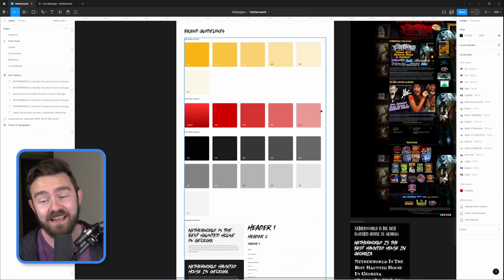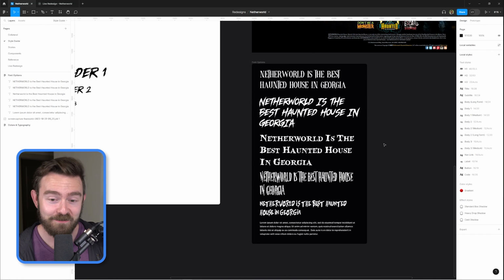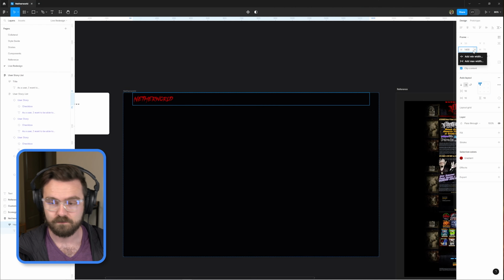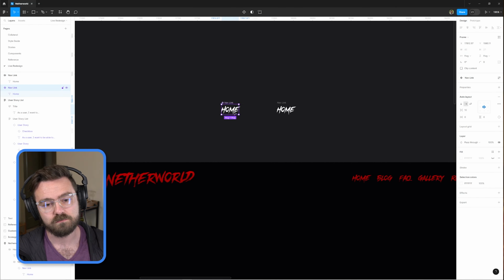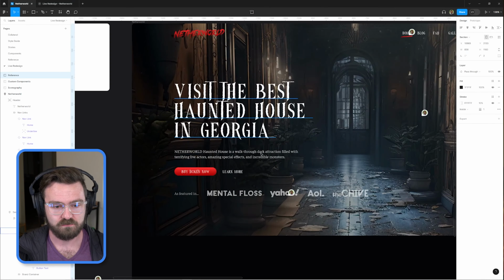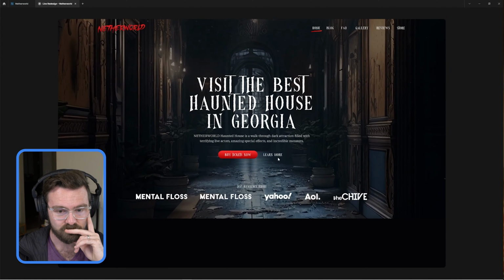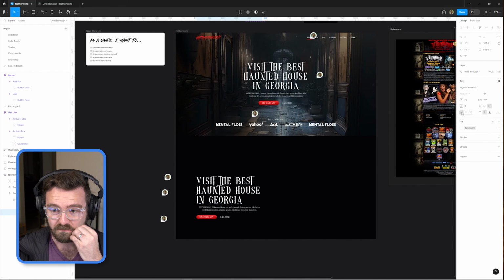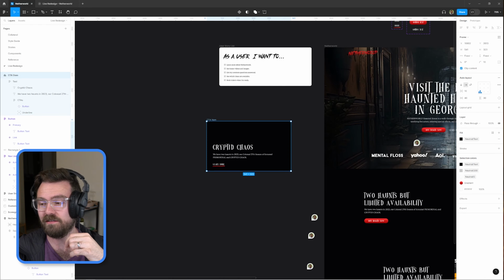I redesigned a haunted house website (very spooky) | Speed UX/UI Speed Design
In the 72nd episode of Demystifying Design, I'll be redesigning fearworld.com, the website for one of the worlds best haunted houses!

1. Learn more about Netherworld.
2. See teaser videos and images.
3. Get my common questions answered.
4. See which times are available.
5. Book tickets when I’m ready.

Important timestamps:
0:00 Introduction
1:01 Style guide
1:18 Redesign begins!
1:50 Homepage hero
3:23 Social proof
4:24 Availability section
4:45 House feature section
5:15 FAQ section
5:42 Finishing touches
6:25 Redesign finished!

Scary Stairsteps, by Stationary Sign
The Friendly Ghost, by Arthur Benson
Halloween Clown Circus, by DJ DENZ The Rooster